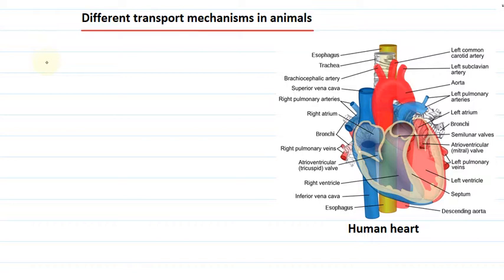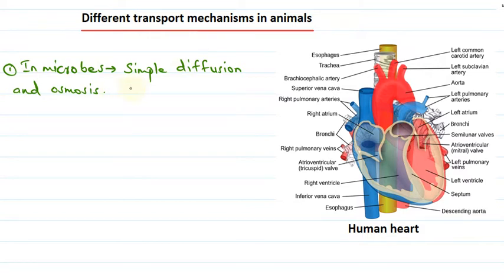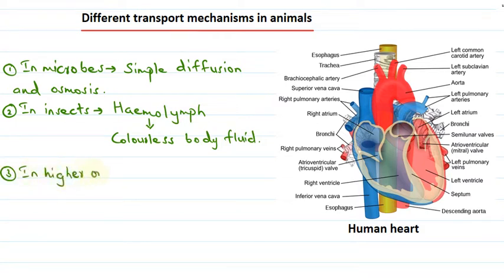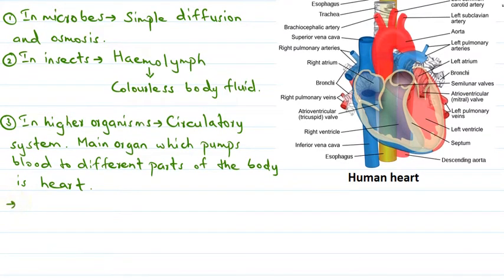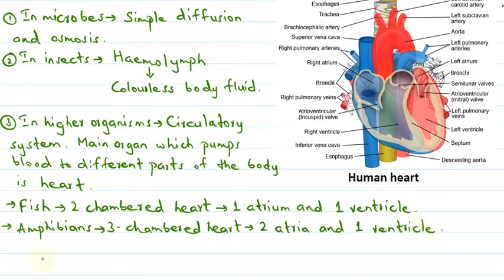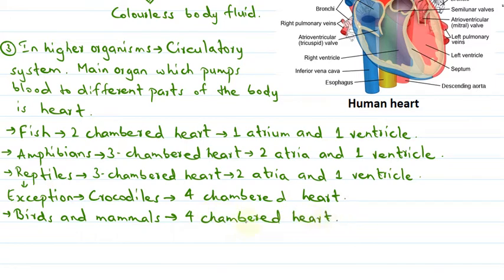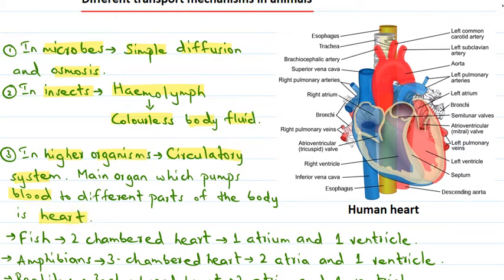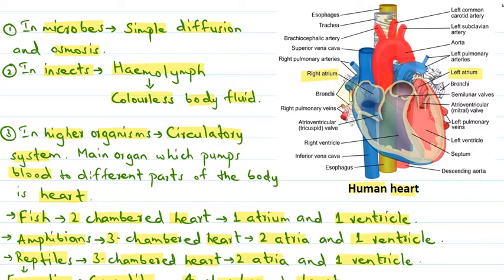Unlocking the Secrets of Cardiac Transport: 2-3-4 Chambered Hearts in Animals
Get ready to discover the intricacies of animal hearts and how they transport blood throughout the body. In this video, we will explore the different transport mechanisms used by animals and the significance of 2-3-4 chambered hearts. We will also look at how these structures are adapted to the specific needs of different animals. This video is perfect for Indian students in grades 6 to 12 and covers the key concepts for all boards taught in India. Don't miss out on this exciting journey into the world of animal physiology!